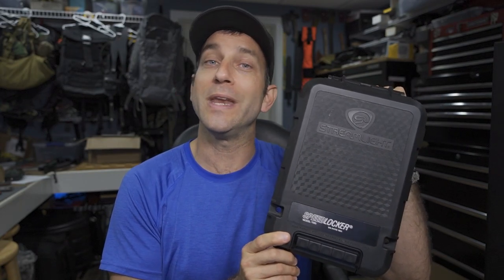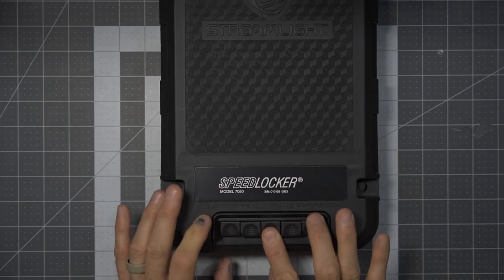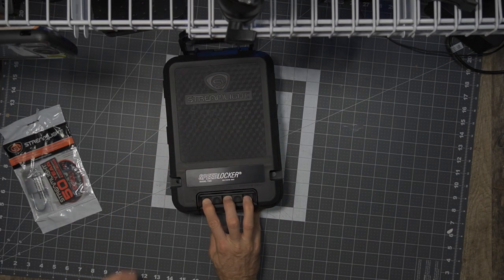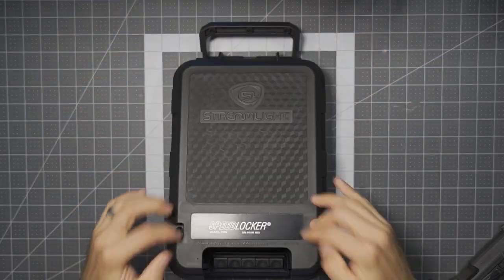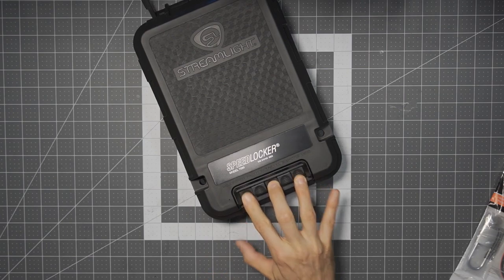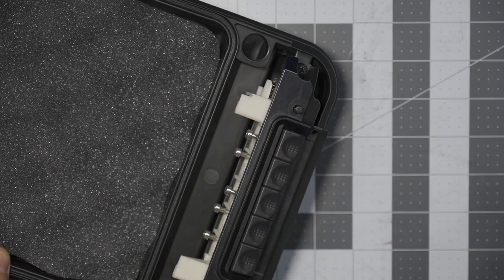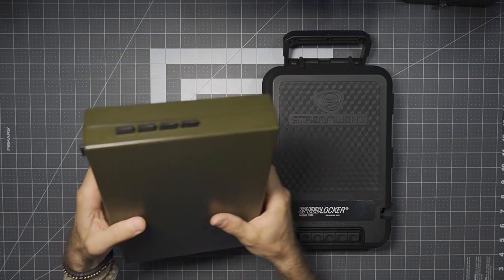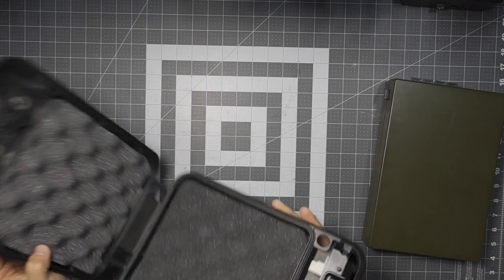Streamlight Speedlocker: Stepping Into the Lockbox and Security Game!!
Streamlight is a company who has earned trust across the firearms industry...but at this point they have entered the lockbox and security arena with the Speedlocker.  In today's video we look at the Speedlocker in a detailed video to see how it performs and how the locking mechanism ultimately works.  Spoiler alert...this thing is awesome!